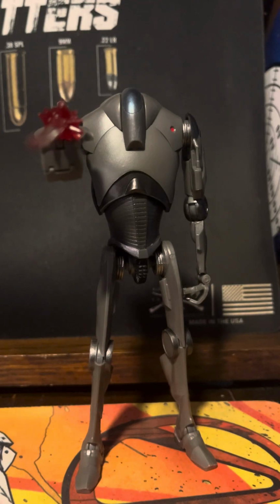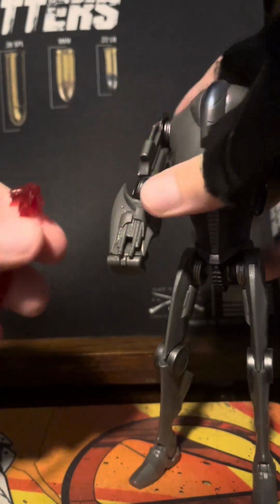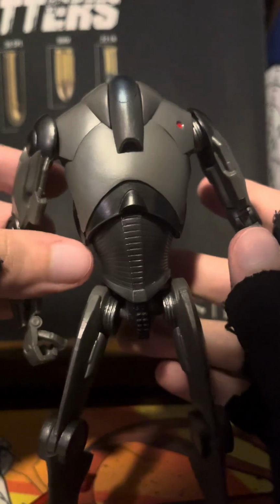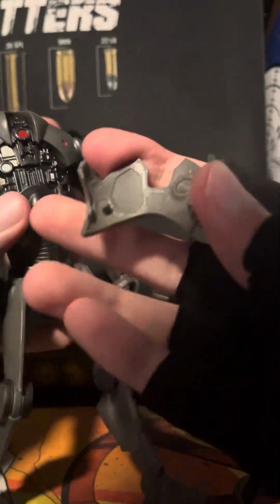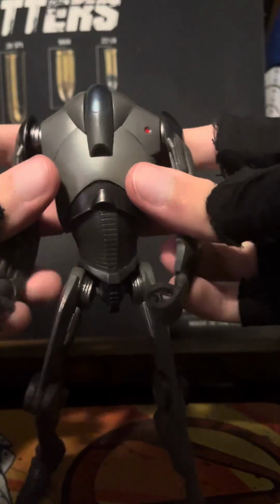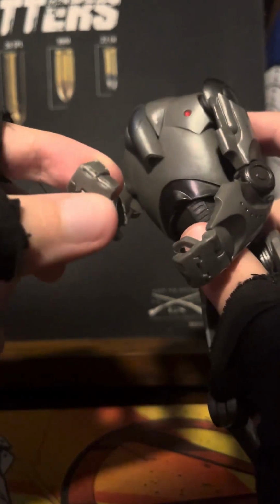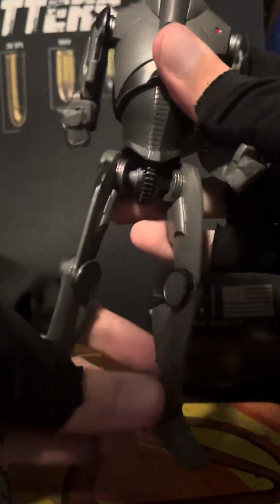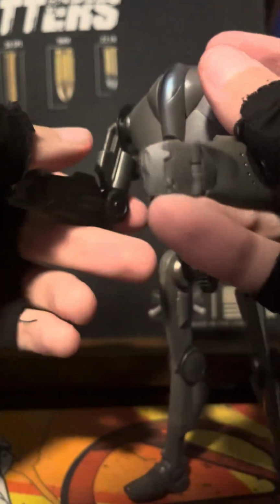Super battle droid kino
Hasbro Star Wars the black series super battle droid all my clankers know what’s up